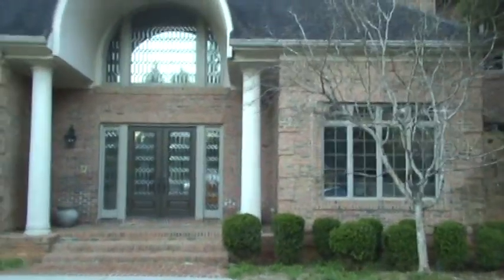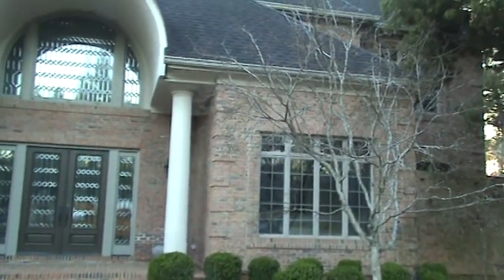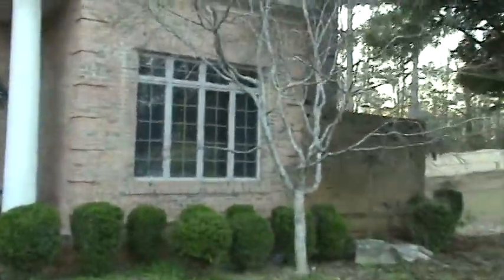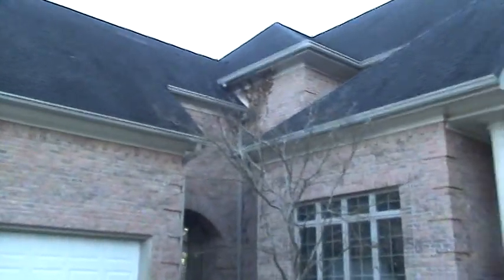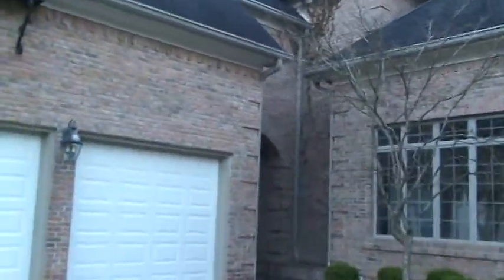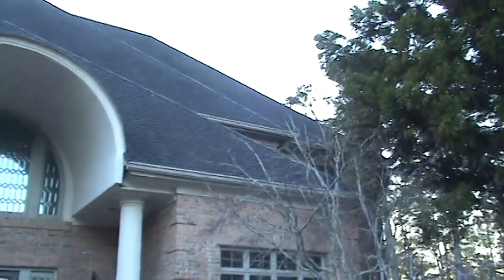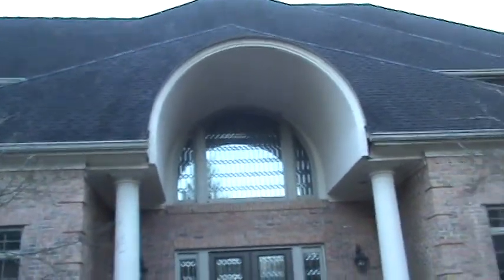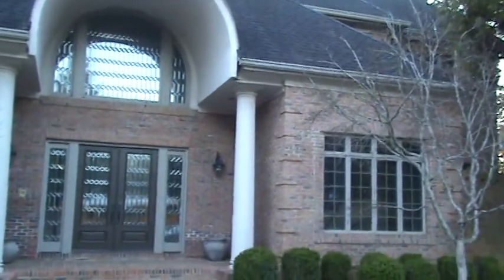HandyANDY reviews how to repair rotted trim in Roswell